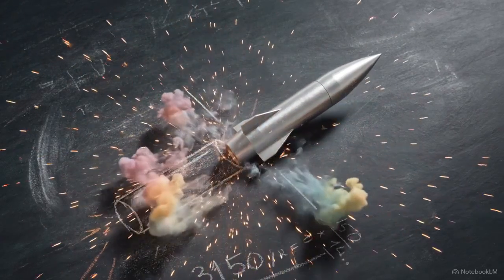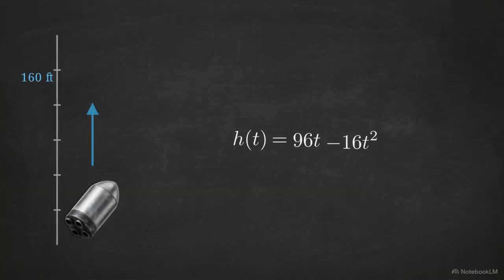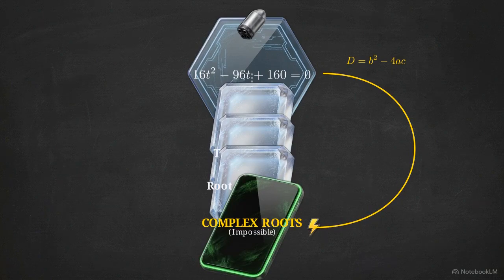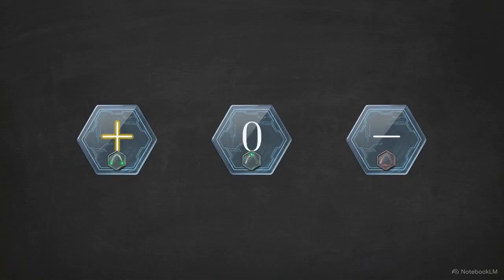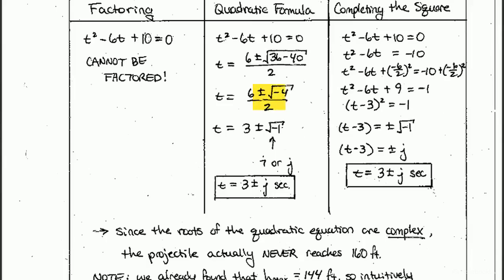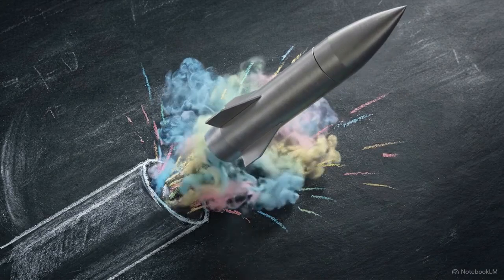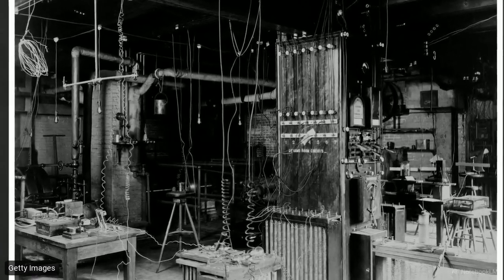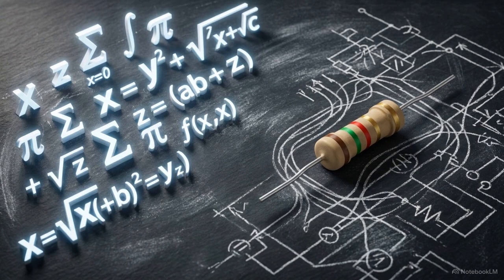class 10 Quadratic Equation part 3 relates with other subject